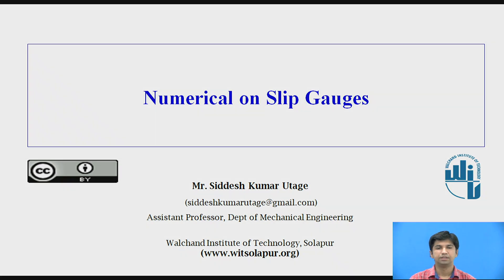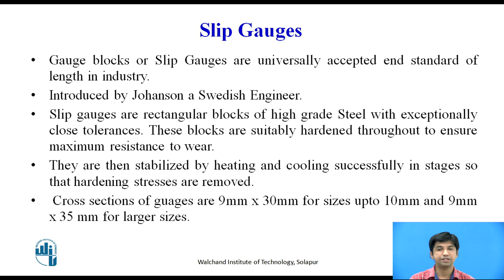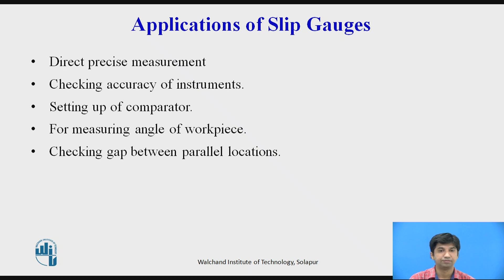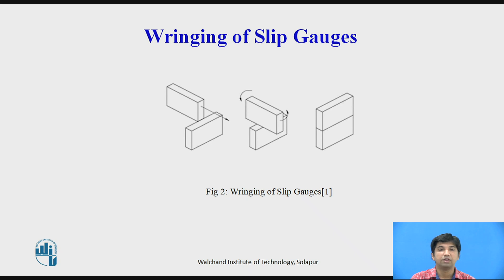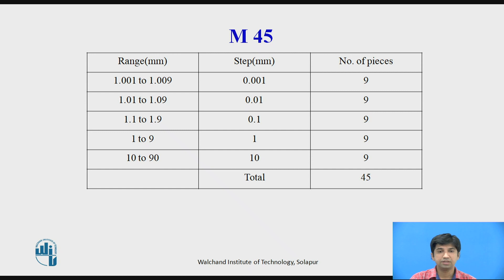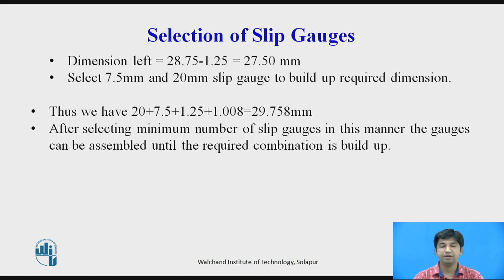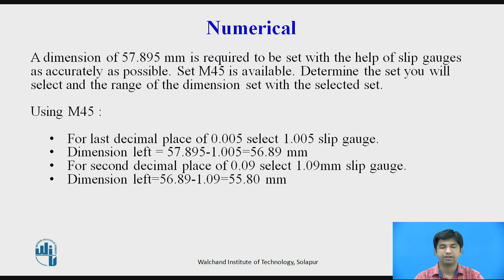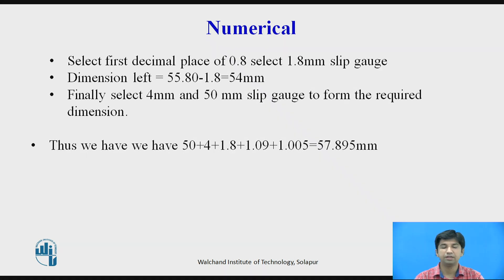Numerical on slip gauges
Mr.S.M.Utage,
Assistant Professor,